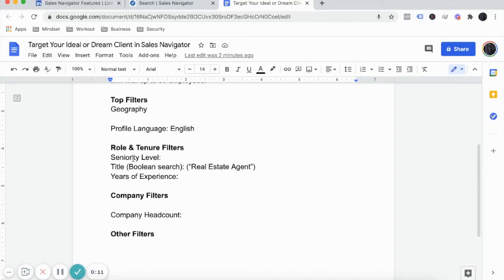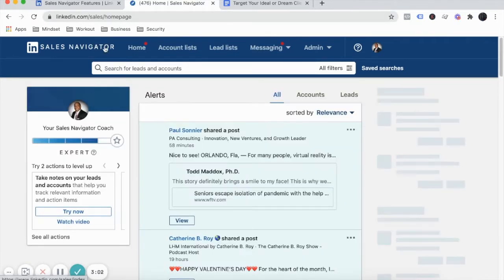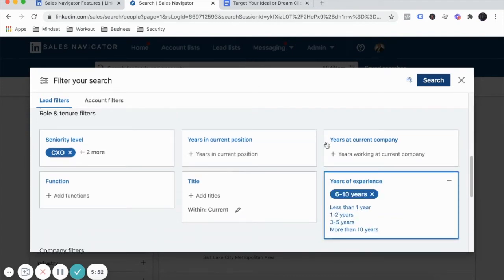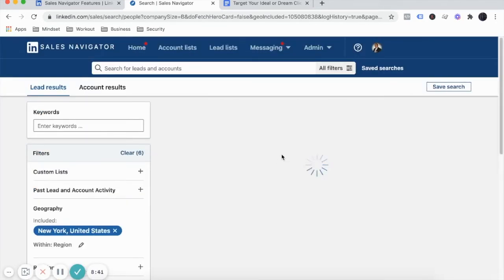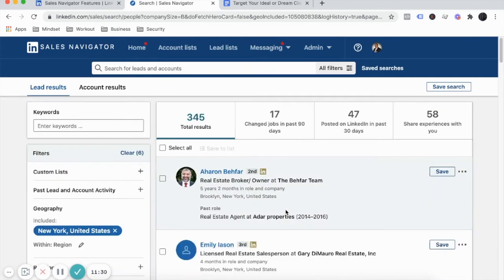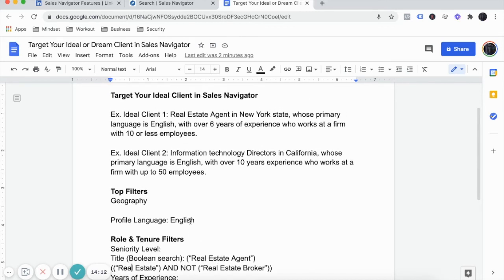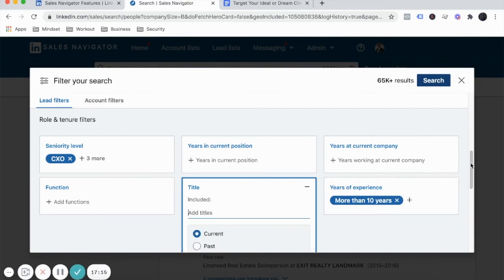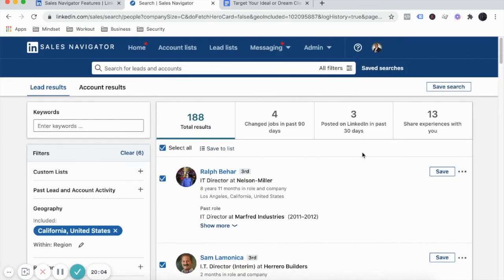LinkedIn Sales Navigator Tutorial | 3 Strategies To Effectively Find Your Ideal Clients in Minutes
Sooo...I’ve been getting hit up for requests of how to effectively use Sales Navigator to target and land clients on LinkedIn in 2021.

If you’ve ever been curious about how to land clients in 2021 without posting on LinkedIn all day, you’ll want to check this out.